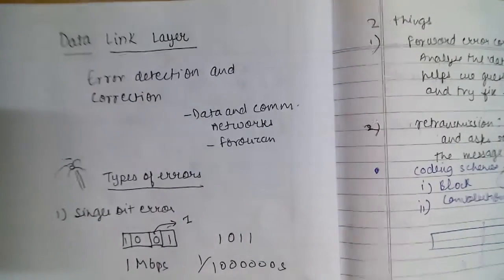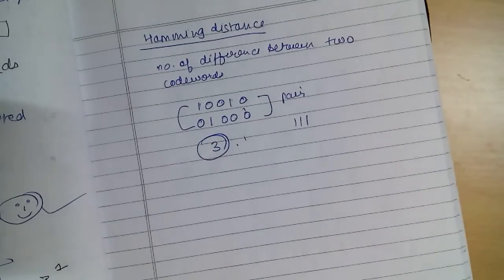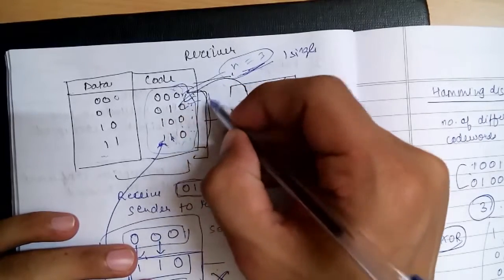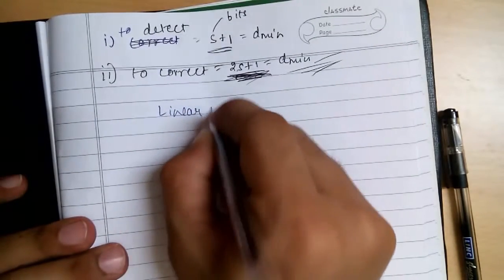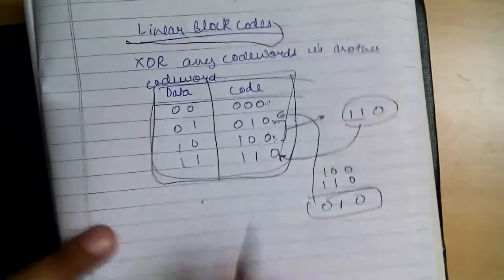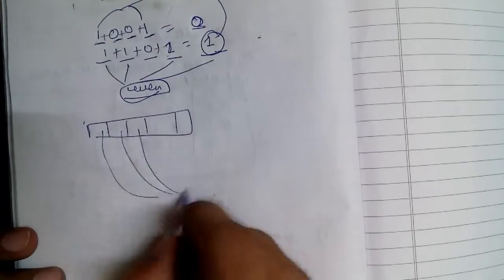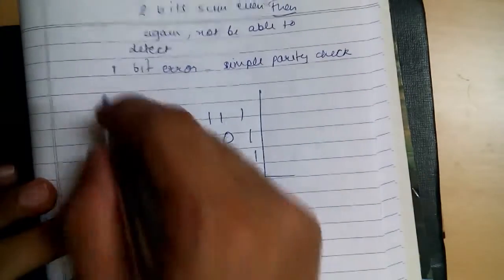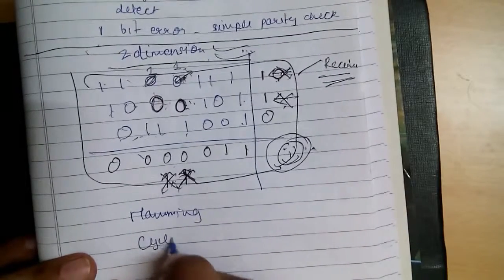Data Link Layer Hamming Distance and Linear Block Codes